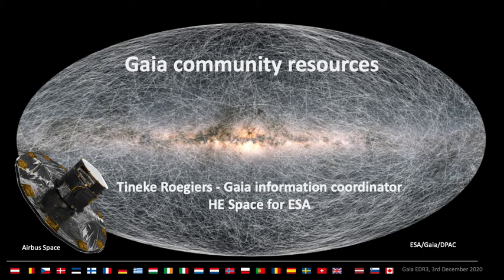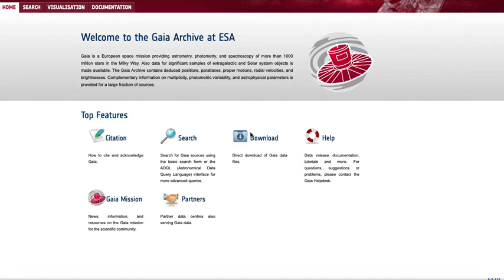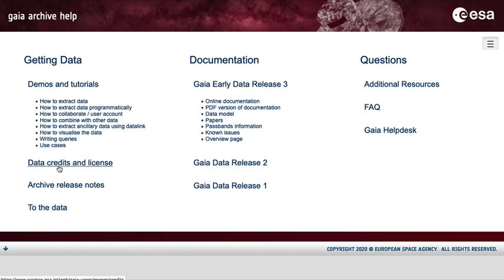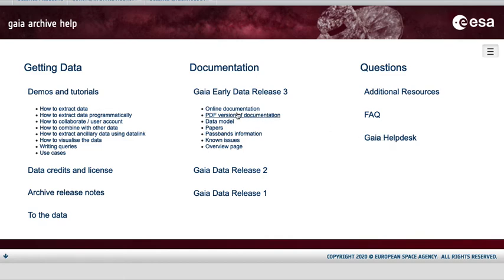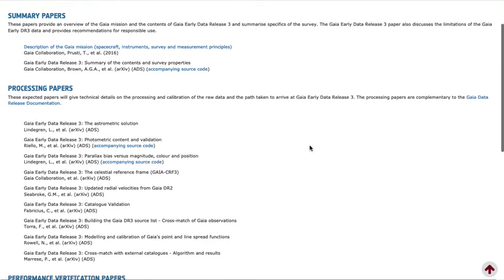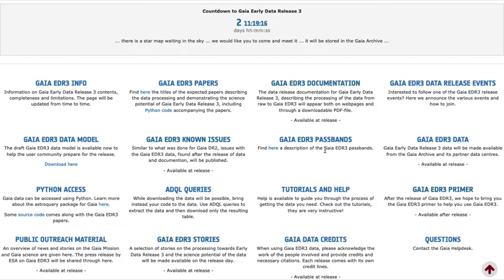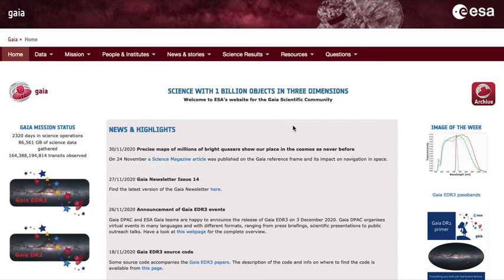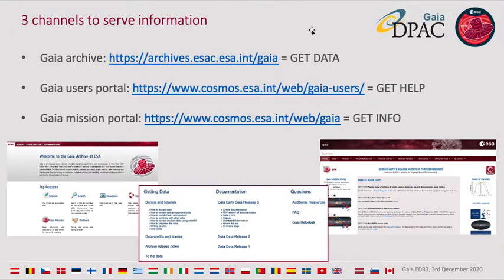Gaia Community Resources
An explanation of the community resources available for the Gaia Mission given by T. Roegiers at the Gaia Early Data Release event at ESAC. The presentation runs you through the different websites available for the Gaia Mission and which website to visit to get data, get help or get info.

Credit: ESA/Gaia/DPAC